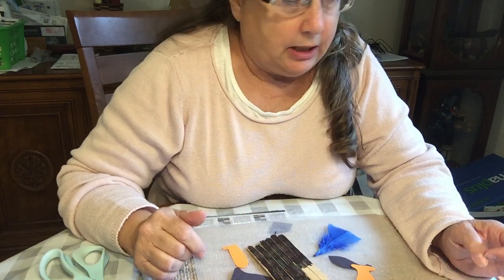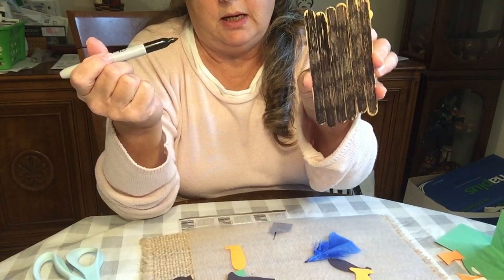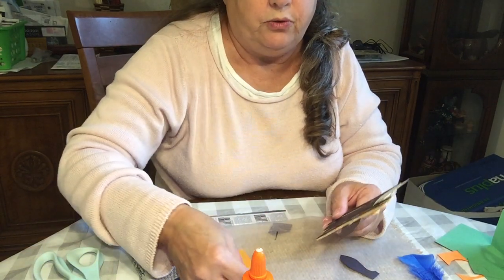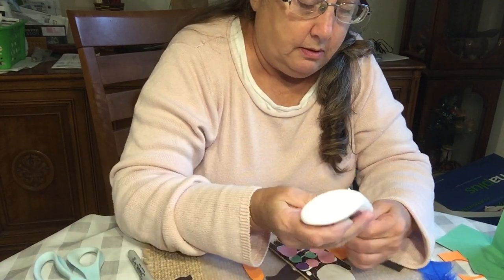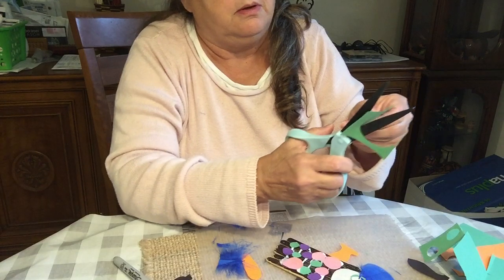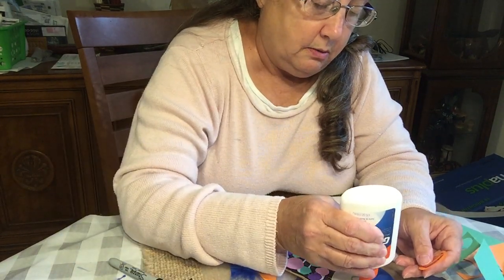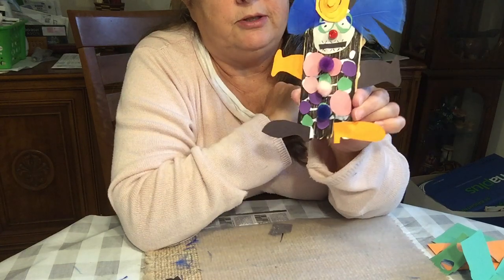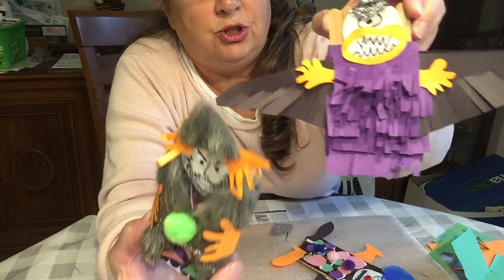Crazy Monster Pack